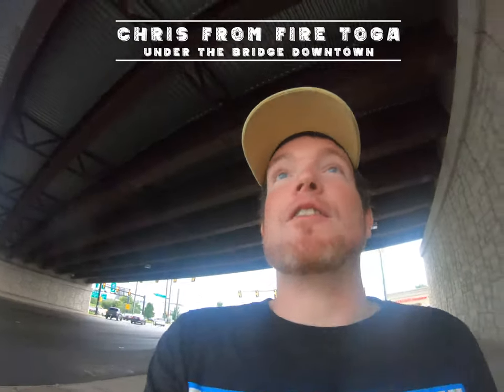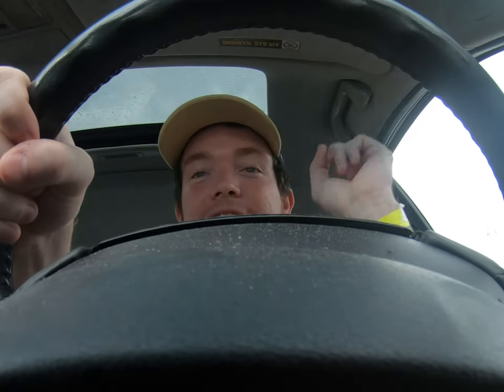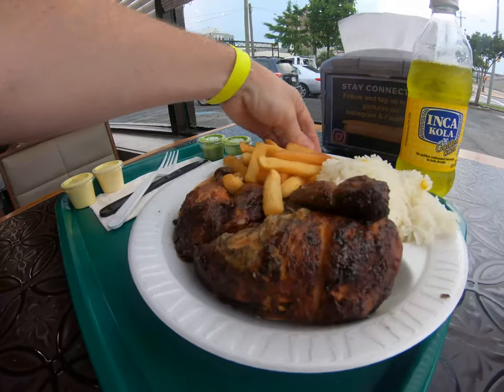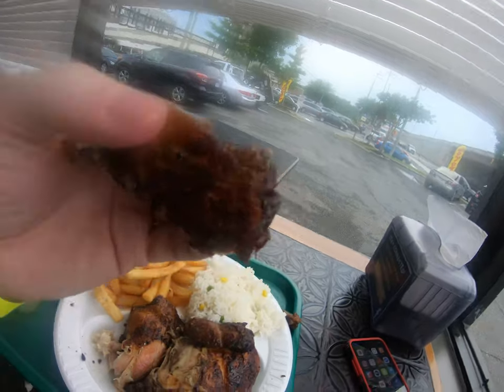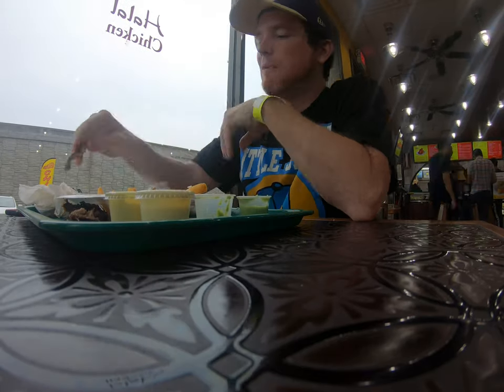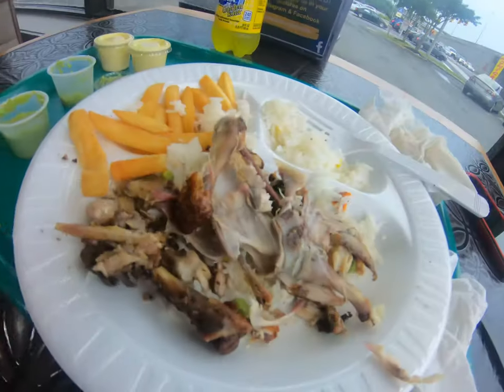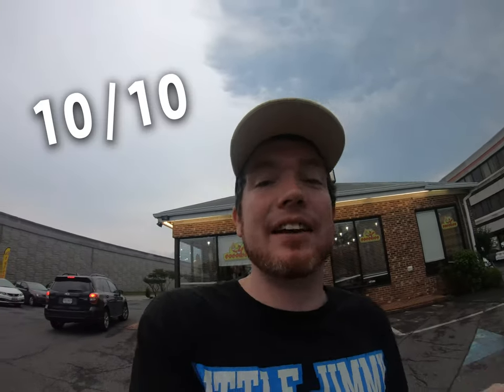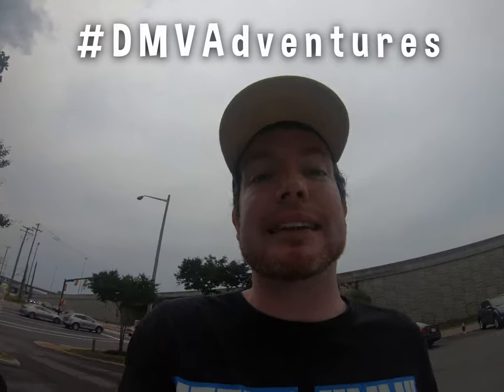The Best Peruvian Chicken Pollo A La Brasa In The DC Metro Area | EP 58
Best Restaurants In Springfield, Virginia

On today’s adventure I go to my favorite restaurant in the DC Metro Area, Coco Rico. It is the best peruvian style chicken (pollo) in the area, possibly the world. The meal I eat in the video would be the meal I request on death row. I’ve been to approx 30 different chicken joints in the DMV and this outranks them all, even el pollo rico in arlington.

TODAY'S QUESTION FOR THE COMMENTS:
Who has the best peruvian chicken in the DMV?

Check out the video to see all the fun.
Chris Ford & FT Productions
DMV Adventures VLOG Episode 058
Filmed With A GoPro Hero 7 Black (4K)

Featured In This Video:

Coco Rico
6701 Franconia Rd, Springfield, VA 22150

Thank you for joining me on the latest DMV Adventure. I look forward to hearing from you in the comments!

Adventure On!

Chris Ford